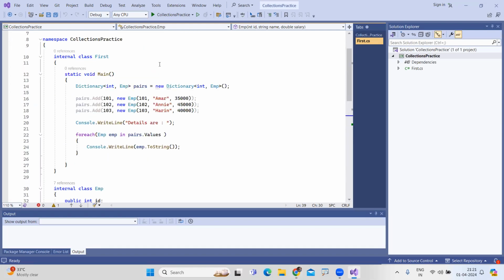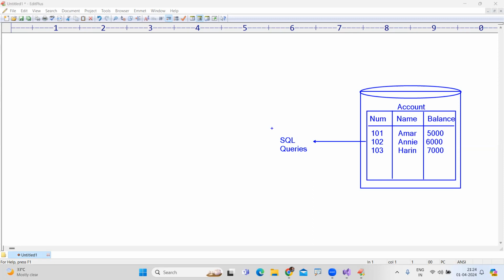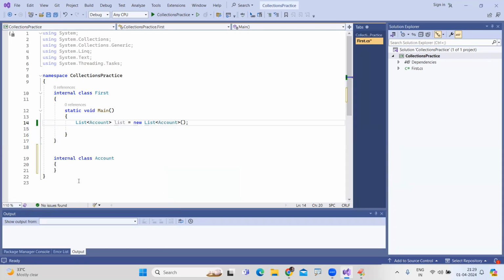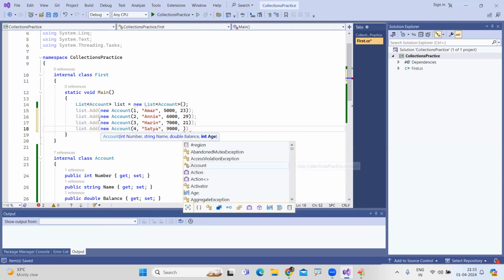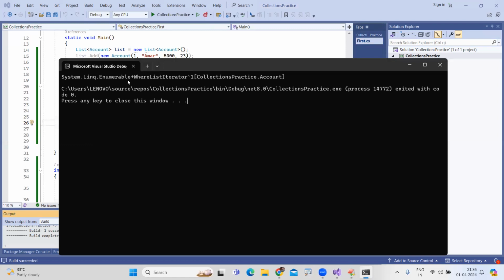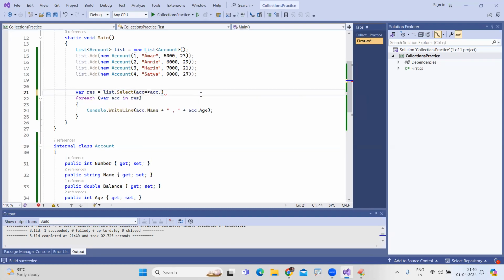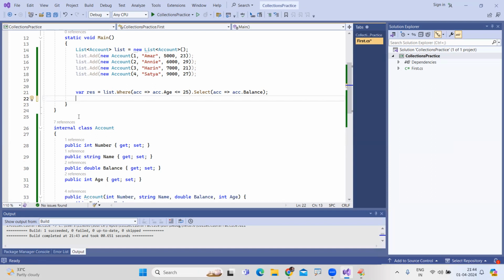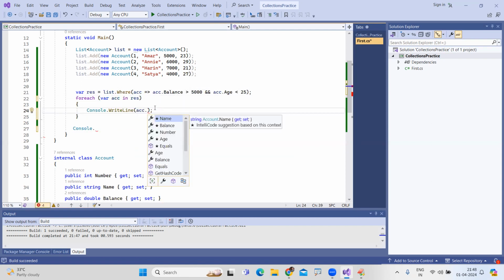C# .Net | LINQ Introduction | Where and Select in LINQ | .Net Full stack training in Ameerpet